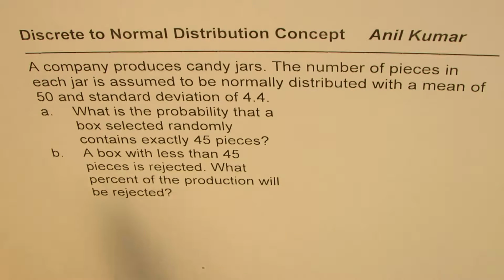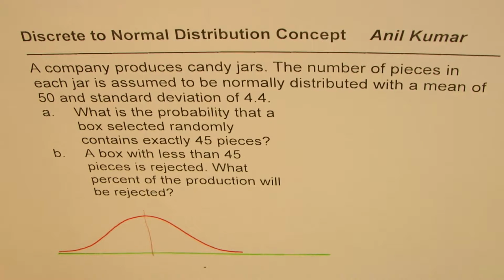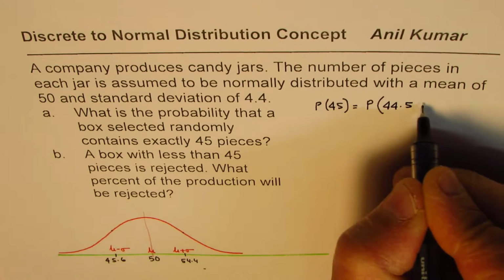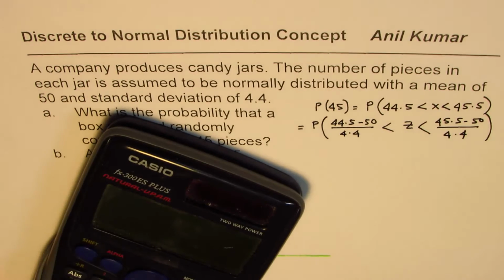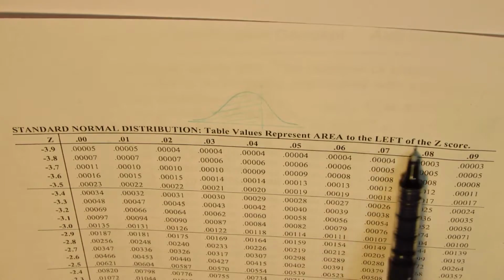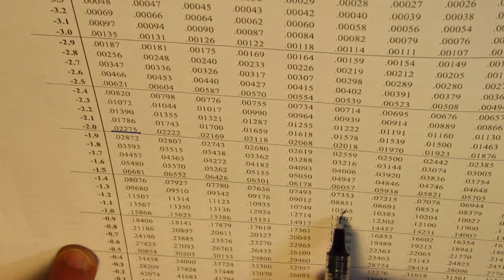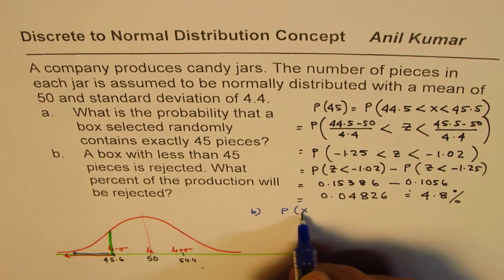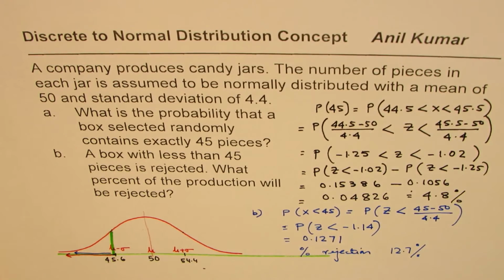Discrete Distribution Solved With Normal Standardized Tables | mean and standard deviation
Binomial Probability Distribution Concepts Bernoulli Trials Definition and Concept Learn From Anil Kumar: Binomial Distribution is the discrete probability distribution of the number of successes in a sequence of n independent Bernoulli trials.